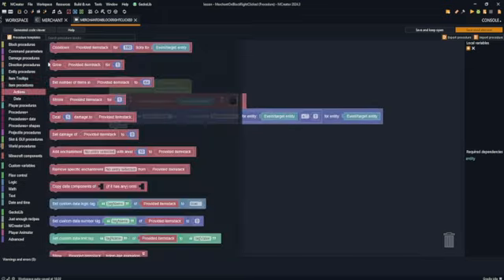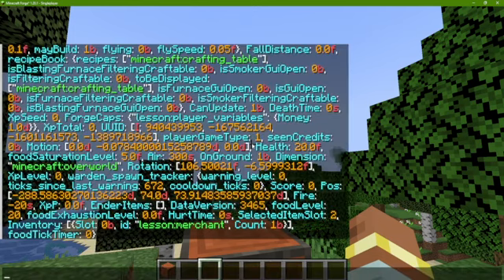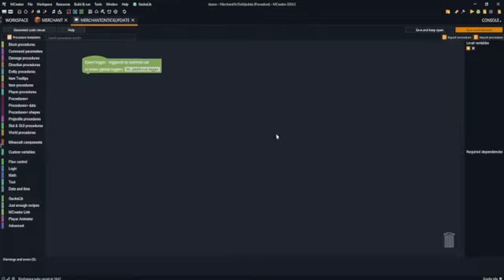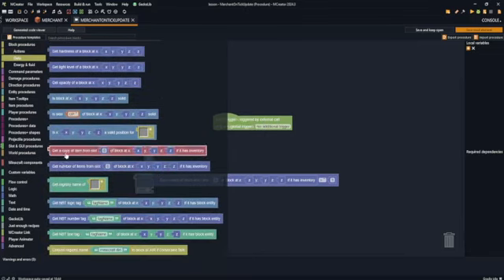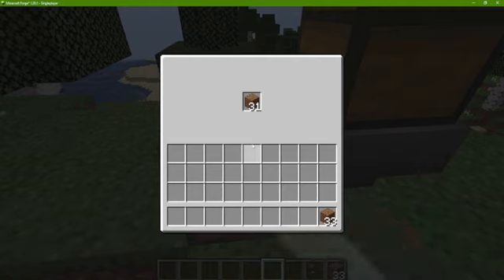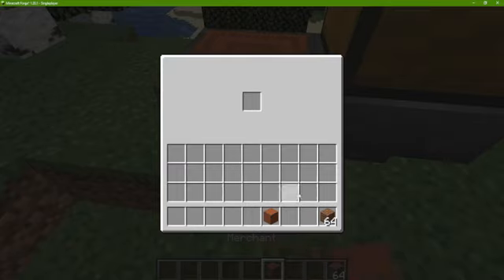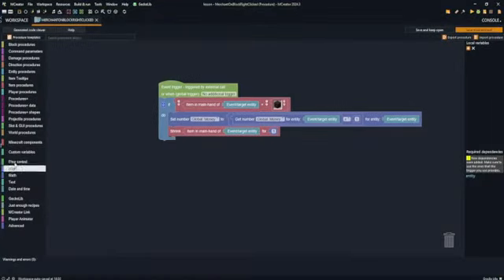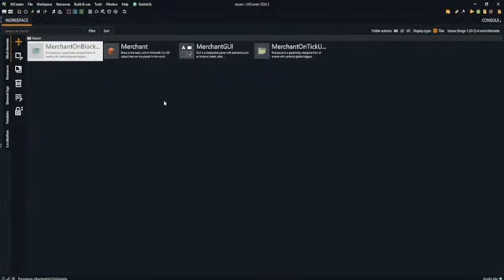MC creator Blocks and Variables Tutorial - 01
This video goes over how to make player variables interact with blocks. Great for a store system or something similar!